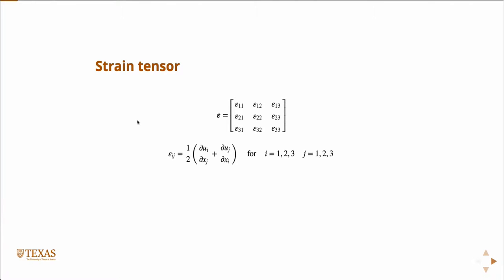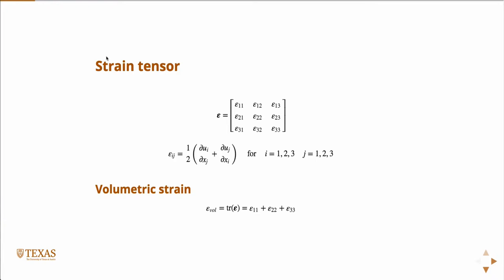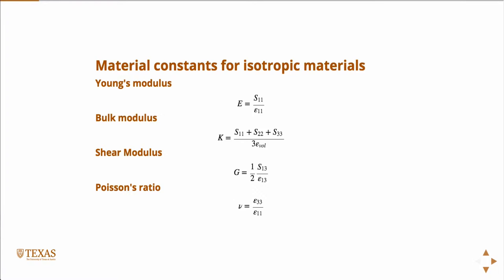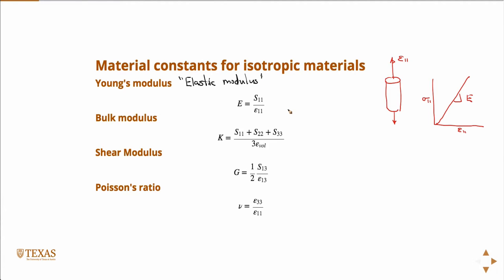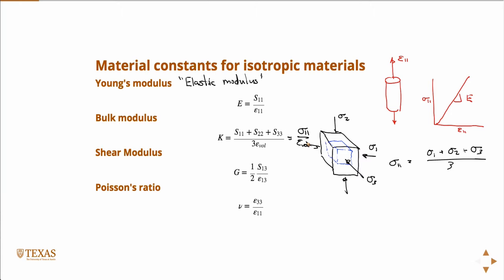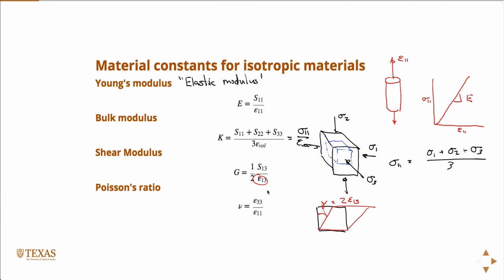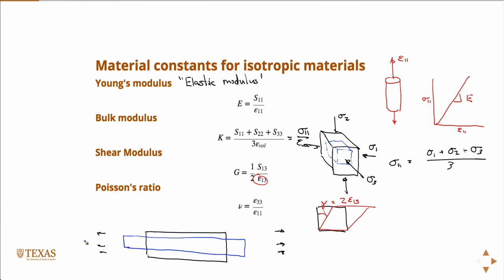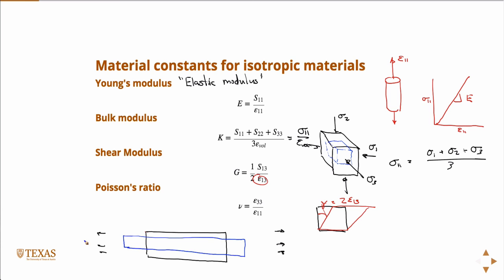Material constants defined from stress-strain measures